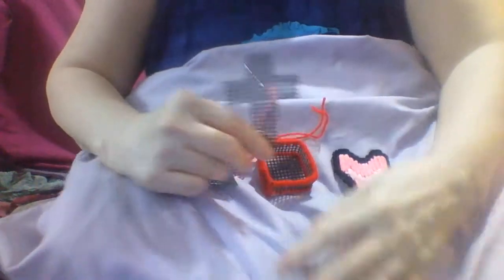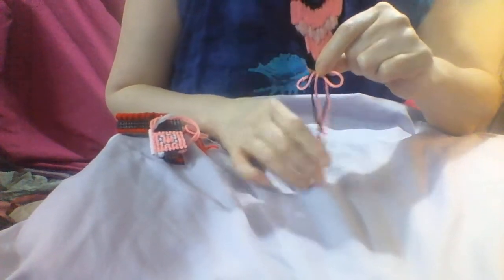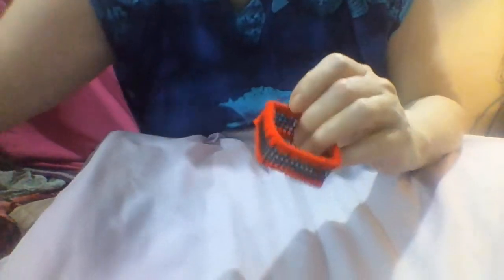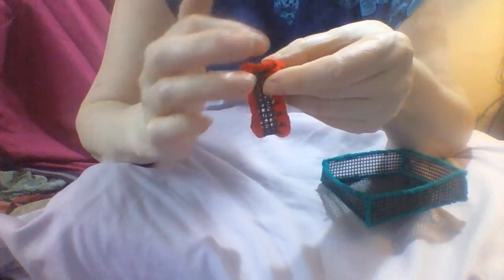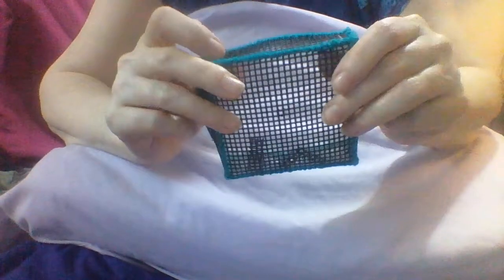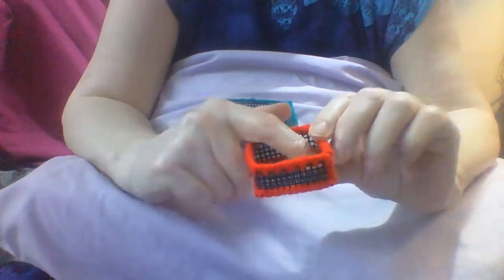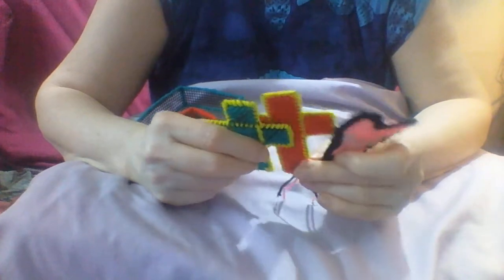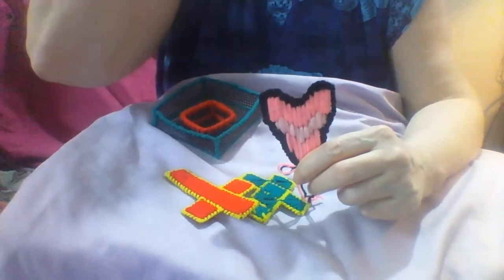Plastic Canvas 7 introducing shapes available to cut out and simpler ways to make boxes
This is the last of the videos for the Bagayam campus craft club. As I say elsewhere, they will be useful for other people but other will not get the kit I talk about!
This shows the shapes I have made available and talks of other options online. My shapes are linked in the blog and are placed in the public domain so you can make what you like with them and sell them etc.

I show a couple of boxes that have not been sewn all over their surface. You can make boxes a bit easier by having one piece you sew into box rather than 5 bits. Plus some easy variations for decorating the edges.

an introduction with some ideas on what to do with it

- this page is specifically for beginners or people who do not want to cover the whole canvas with stitches.

Videos about plastic canvas in this series

Plastic canvas video 1
Cutting shapes - some tips and tricks

Plastic canvas video 2
a quick stitch - the long stitch. leaving some canvas bare.

Plastic canvas video 3
Basic running stitch on a heart and a cross. Ideas for quick decoration

Plastic canvas video 4
running stitch shown on an S shape

Plastic canvas video 5
finish running stitch around S shape and show long stitch options

Plastic canvas video 6
introducing the keyfob and showing overcast stitch with options to fill the canvas

Plastic canvas video 7
Introducing shapes available to cut out and simpler ways to make boxes

Part of the Bagayam Campus craft club lockdown series - I make up kits for the local children and provide web pages and videos to show how to use the kits. But Many other people will find the videos useful if starting with plastic canvas.
Quite a lot of detail is given as most of the children will not have used plastic canvas before. And many will be sewing for the first time